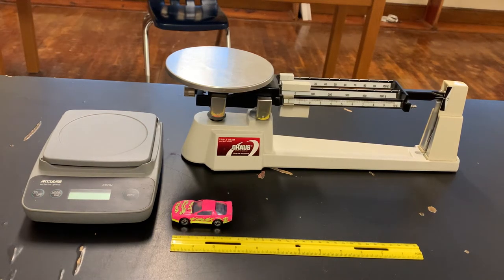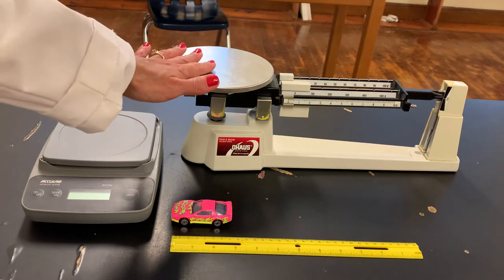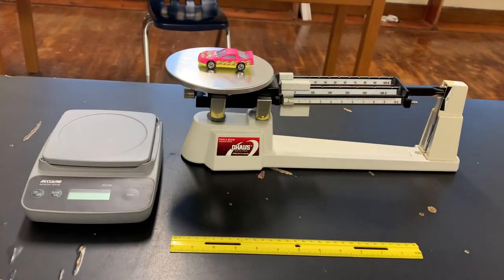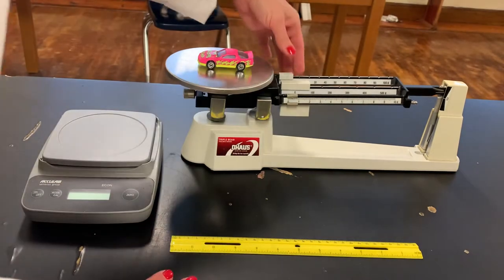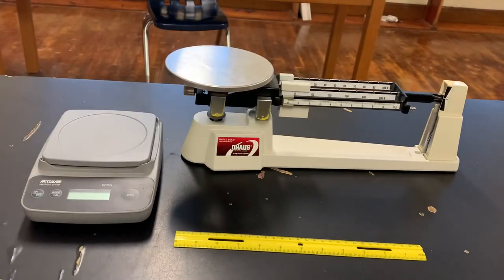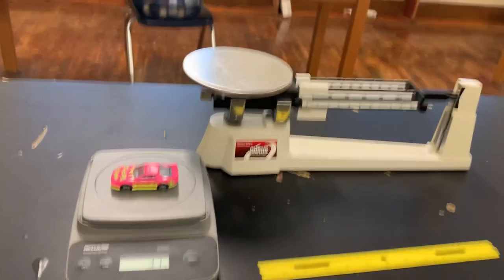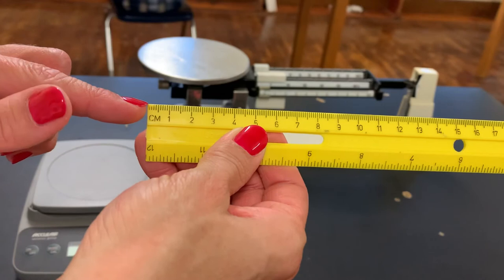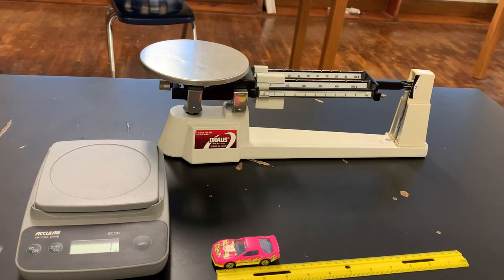Measuring Mass and Length in the Science Lab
Using a triple beam balance, electronic scales and ruler in the science lab